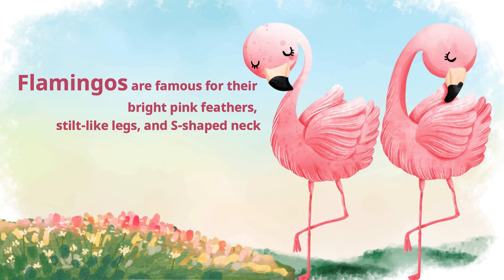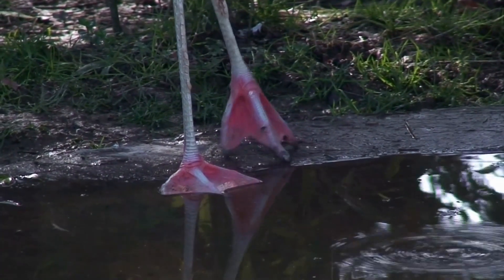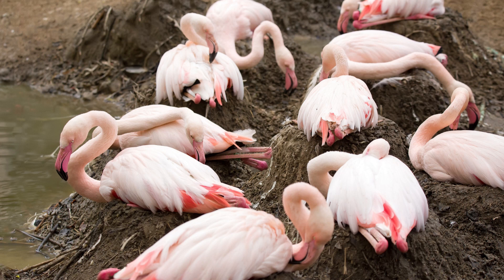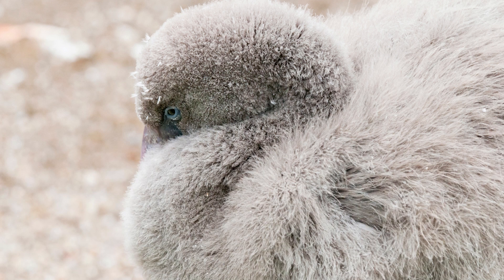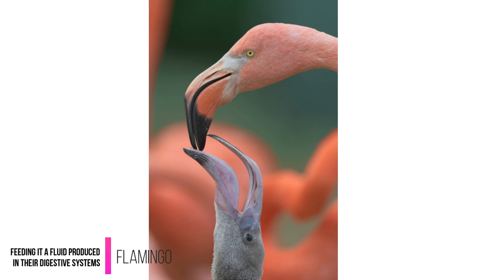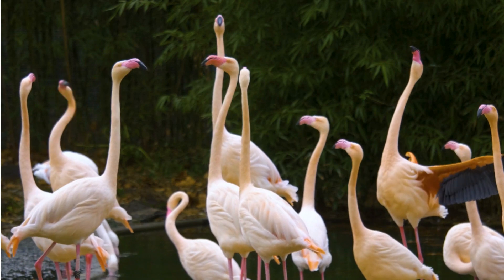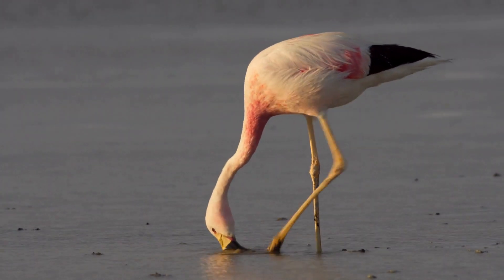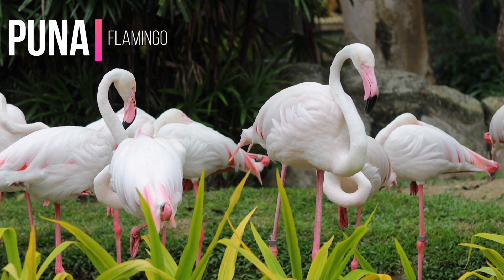Did You Know - FLAMINGO || Learning Video for Kids || Fun Fact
Hi..
What do you know about the pretty Flamingo?
Let’s learn together and find some fun fact